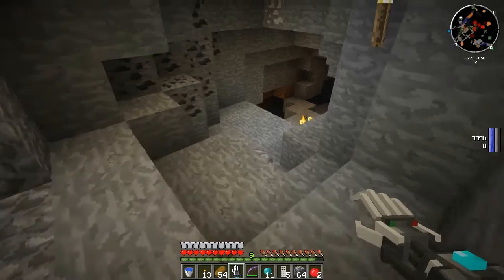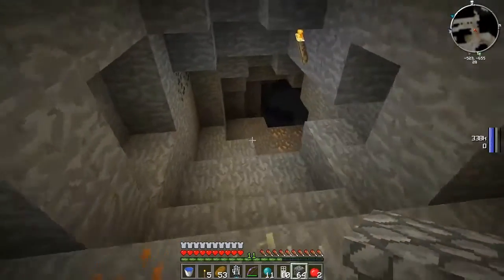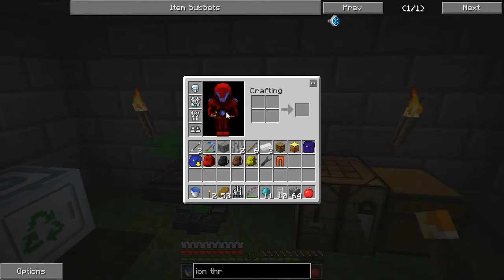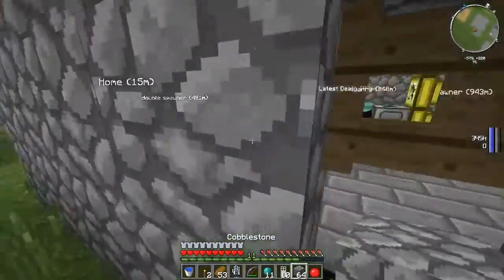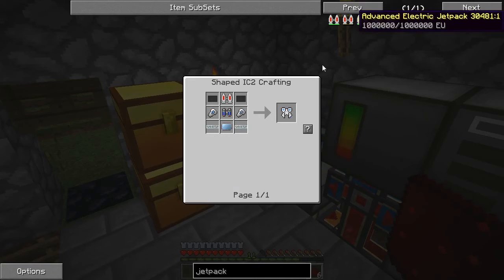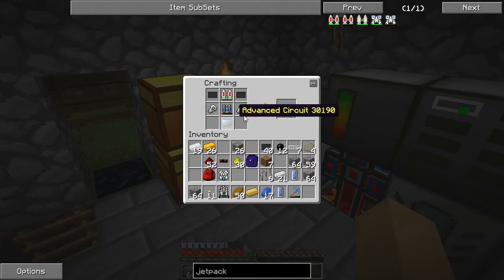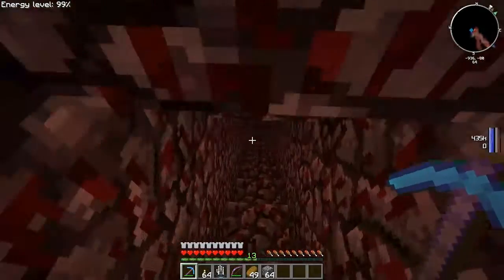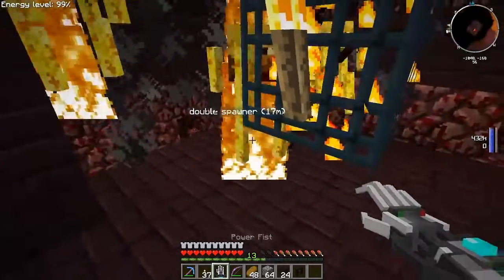Modded Minecraft 1.5.2 - Episode 15 Stronghold?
Welcome to the fifteenth of many episodes of my 1.5.2 Modded Let's Play.

Mod List:
Advanced Solar Panels
Applied Energistics
BuildCraft
Extra Bees
Factorization
Forestry
IndustrialCraft 2
Inventory Tweaks
Modular Power Suits
Thermal Expansion
Biomes O' Plenty
Backpack mod
EnderStorage
Computer Craft
ChickenChunks
GraviGun
Gravitation Suite
Iron Chests
Minefactory Reloaded
Modular Force Field
Misc Peripherals
Obsidian Pressure Plates
OmniTools
OpenCCSensors
PortalGun
SoulShards
Steves Carts
Tinkers Construct